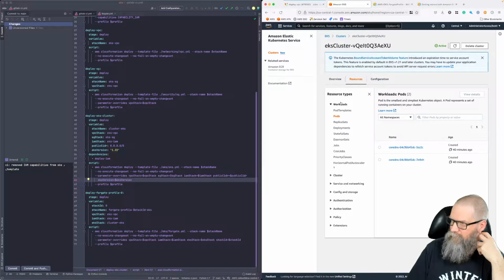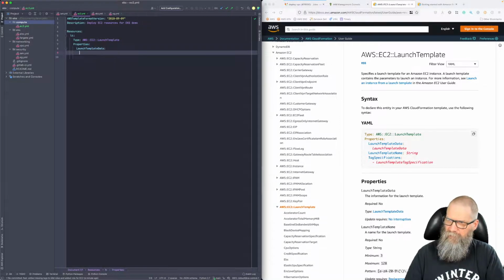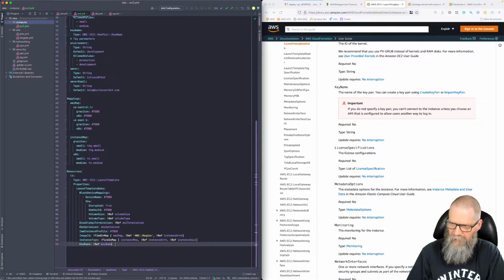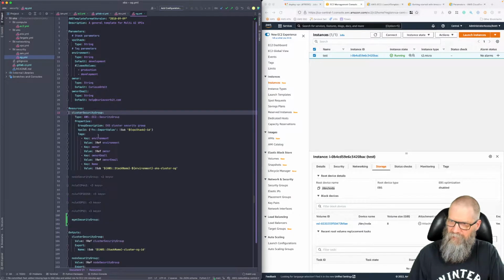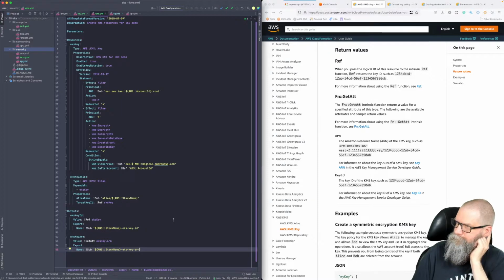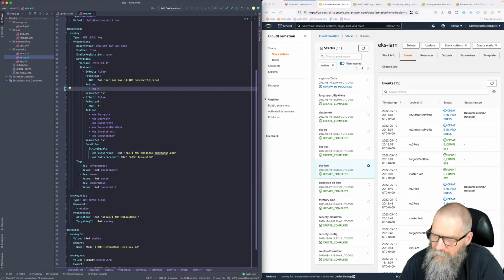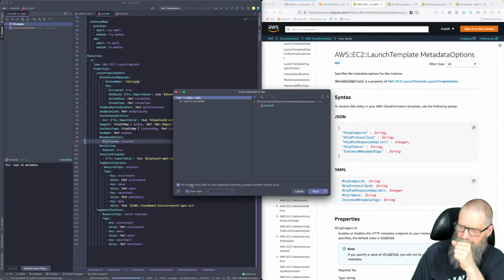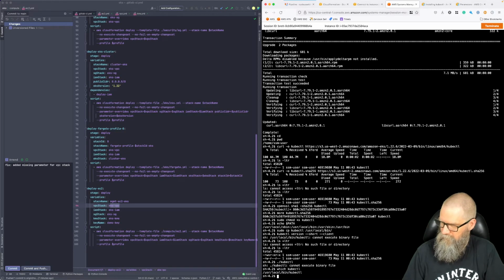Deploying EKS using CloudFormation - Session #3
Part three of our multi-part CloudFormation session where we create an Elastic Kubernetes Cluster using a Fargate launch type